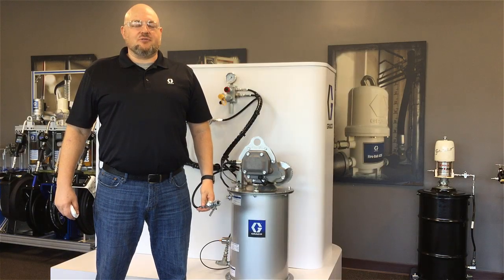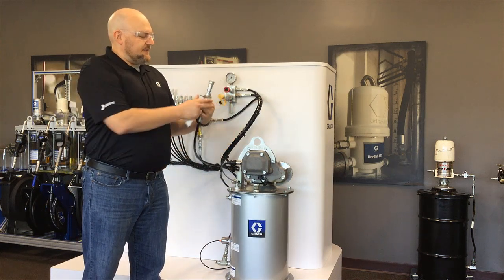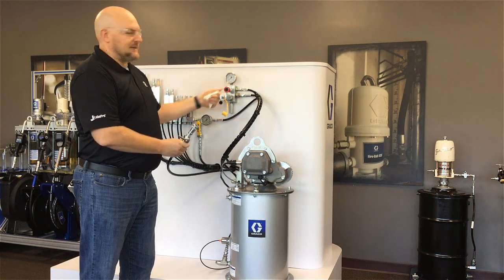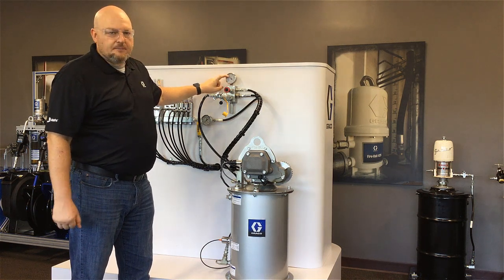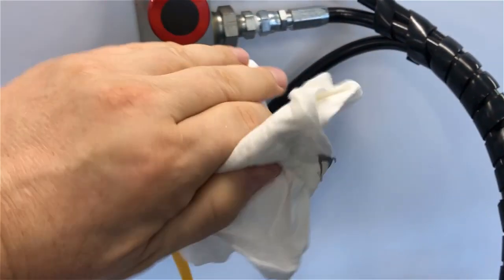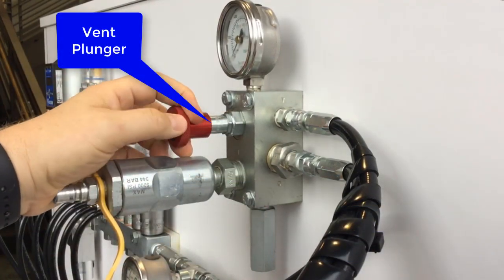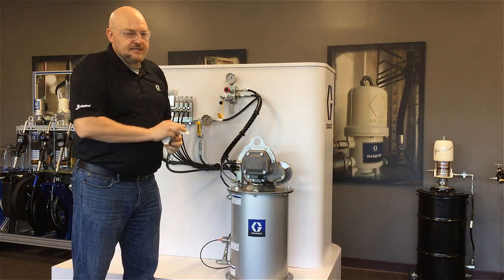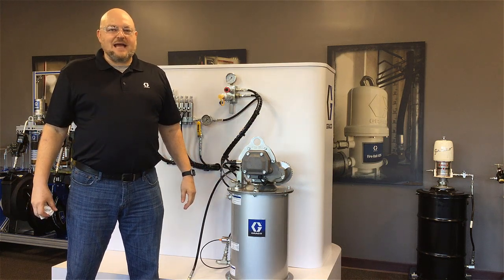Remote Fill Manifold Operation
Learn how to operate the remote fill manifold that Graco offers as an accessory to the auto-fill shutoff valve. The auto-fill shutoff valve is a device that we use with both the Dyna-Star® and G3™ grease and oil pumps to allow you to fill a reservoir remotely even if you do not have line of sight of a pump.

Learn more about Graco's remote fill manifold and other auto lube accessories